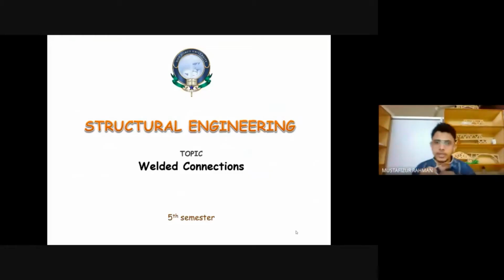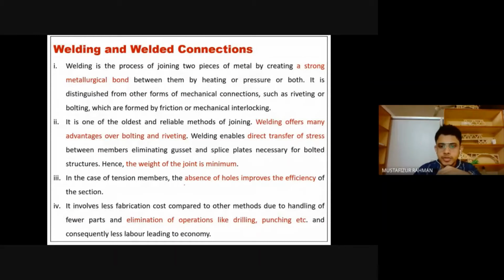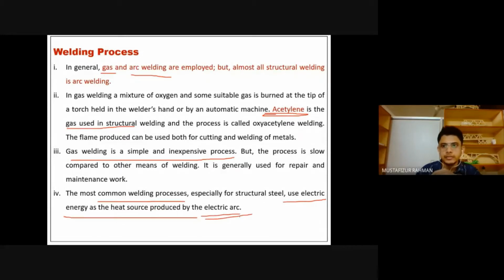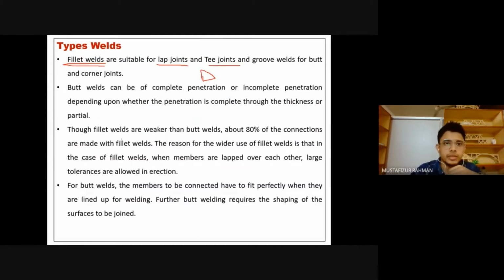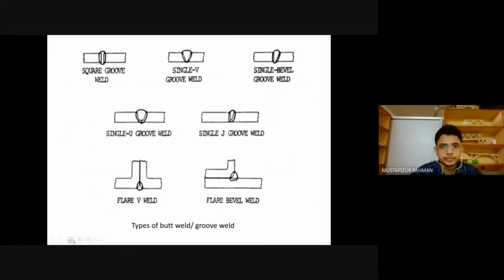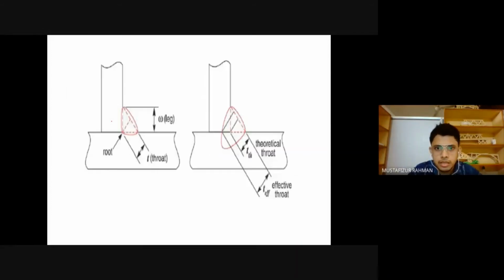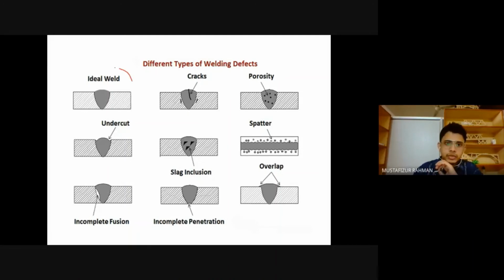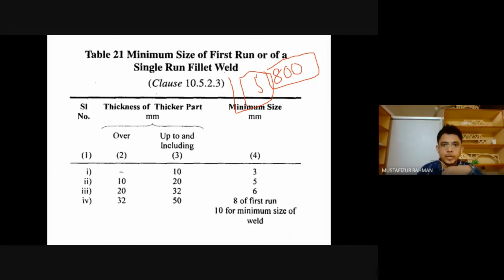17 Steel welded connections